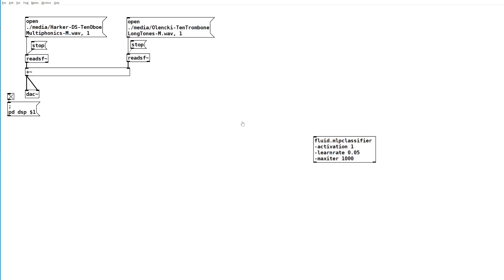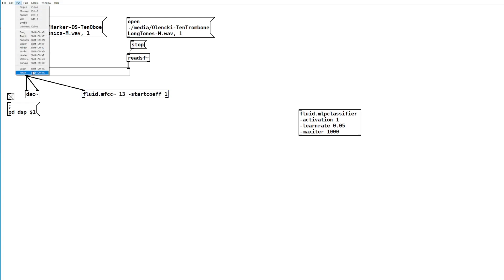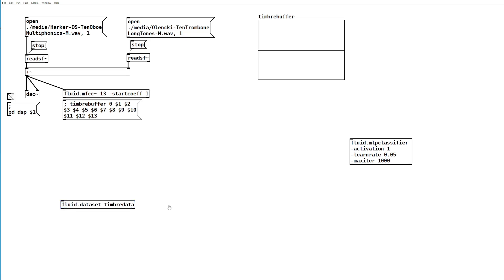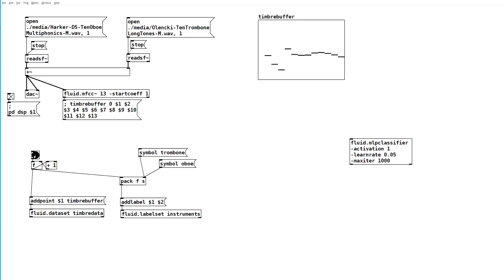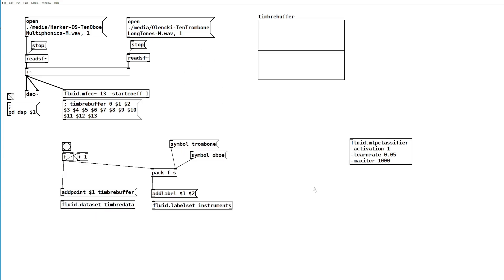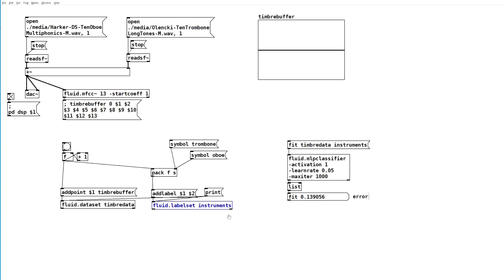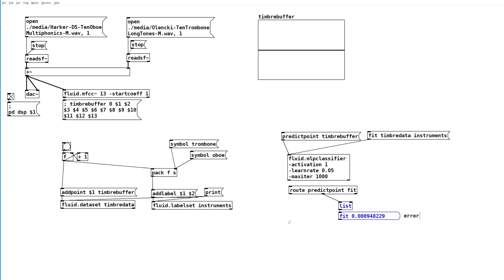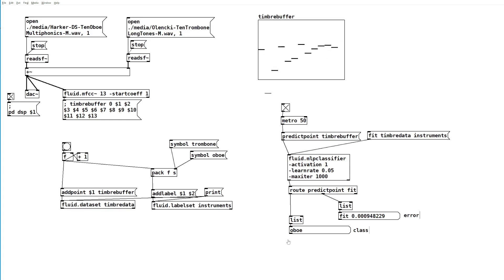Classifying Sounds with a Neural Network in Pure Data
This video demonstrates how to use a neural network to distinguish between oboe and trombone timbre using the FluCoMa Toolbox in Pure Data.

The Fluid Corpus Manipulation Toolbox (FluCoMa) is a software extension that enables programmatic sound bank mining with machine listening and machine learning within Max, SuperCollider, and Pure Data.